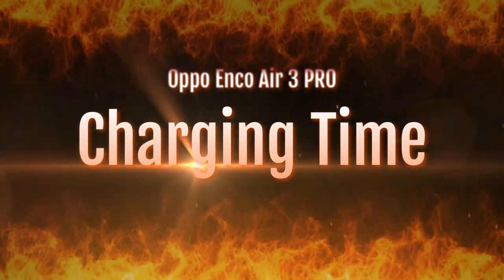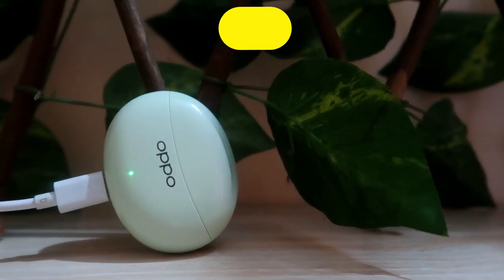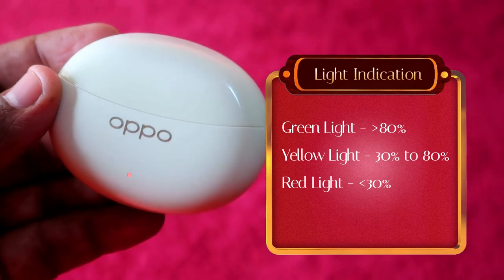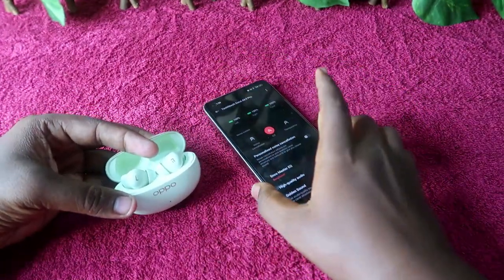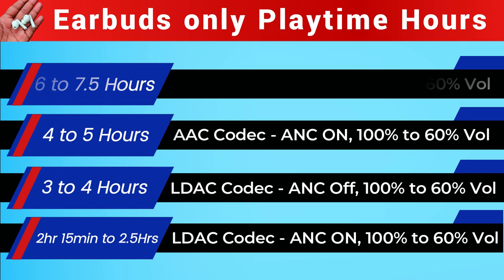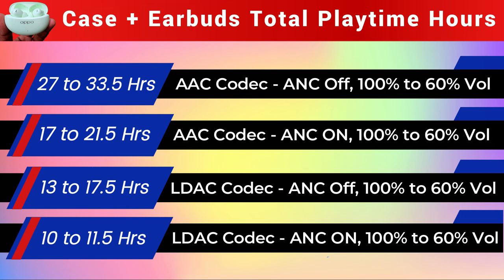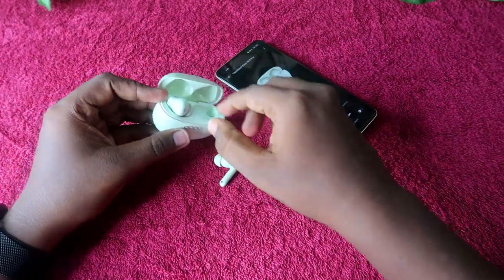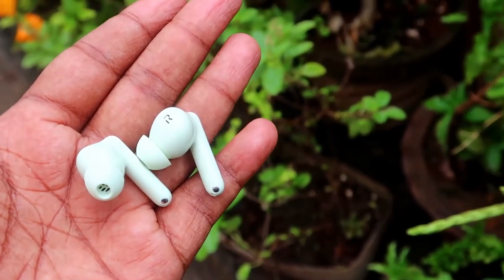Oppo Enco Air 3 Pro Battery Review 🪫 Charging Time & Earbuds Playtime Hours Test 🔋🎧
In this video, let's do the full Battery Test for Oppo Enco Air 3 Pro TWS Earbuds. In this battery review, you get details about the Case and earbud Charging Time, Playtime Hours, and Brand Accuracy of Oppo Enco earbuds 3 pro.

Video Chapters:
Welcome & Intro - 00:00.
Charging Time & Battery Indication - 00:31.
Case & Earbuds Playtime Hours - 04:02.
Oppo Enco Air 3 Pro Brand Accuracy - 07:13.
Important Point - 08:42.